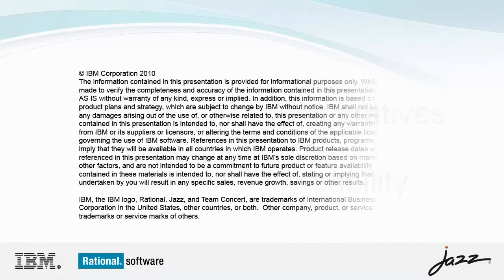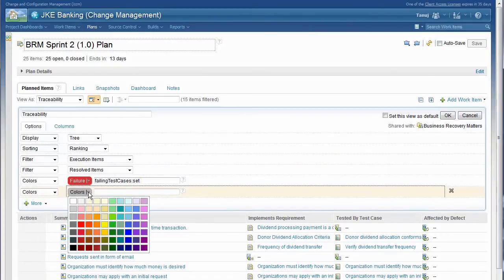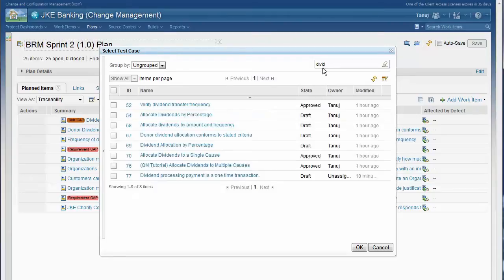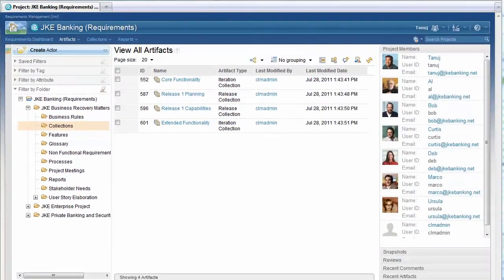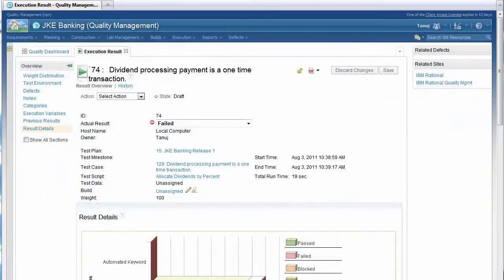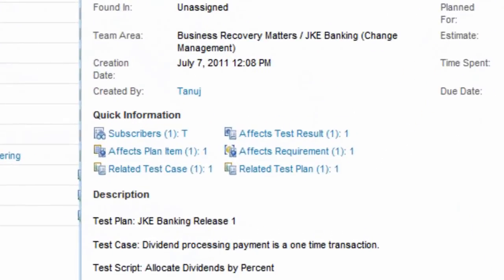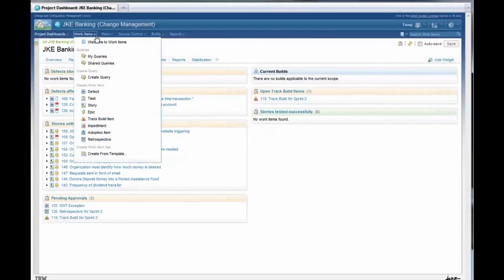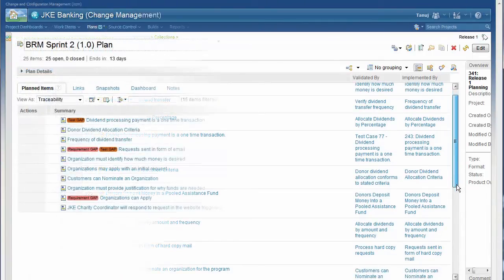Five imperatives for ALM - Improve Quality with Lifecycle Traceability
This is a video in the series for the Five ALM Imperatives, focusing on how to improve quality with Lifecycle Traceability.